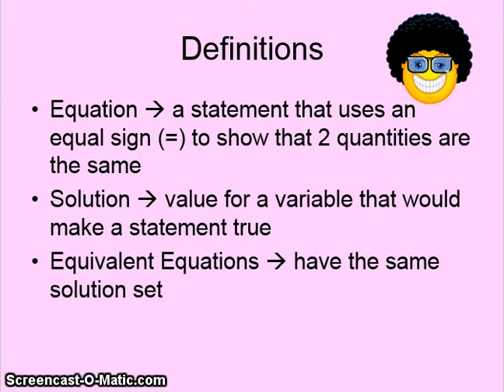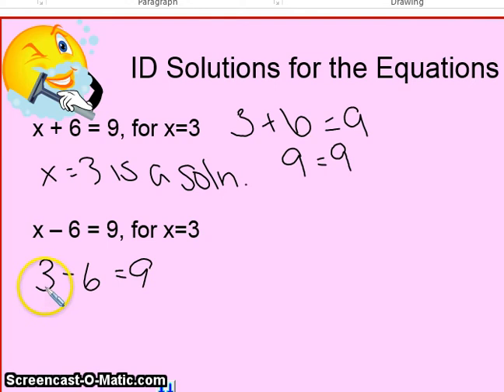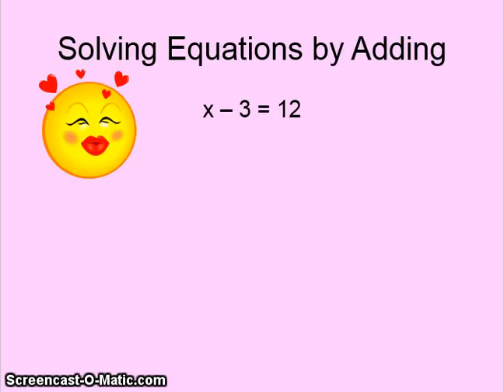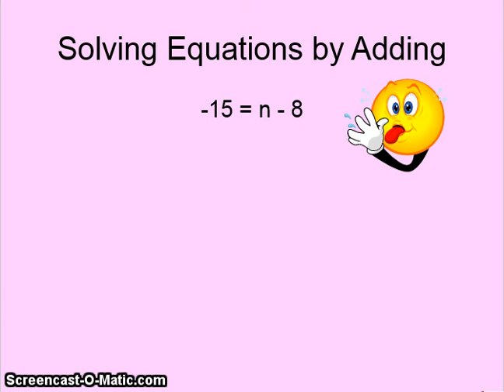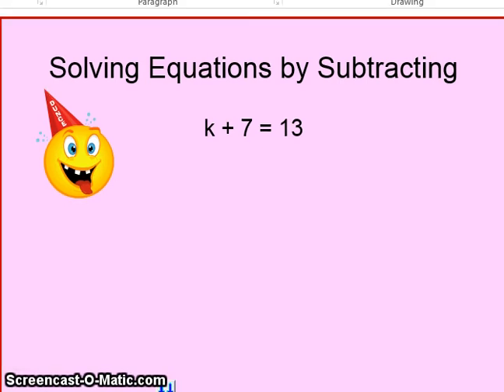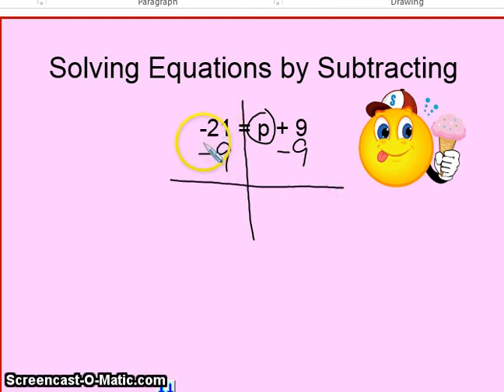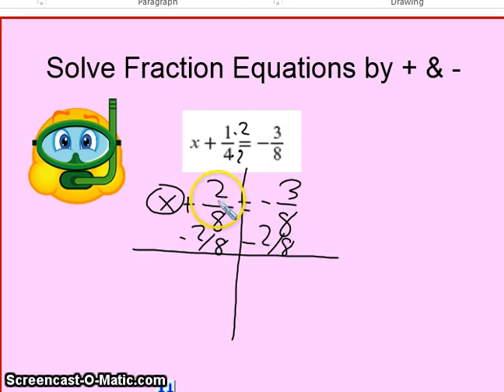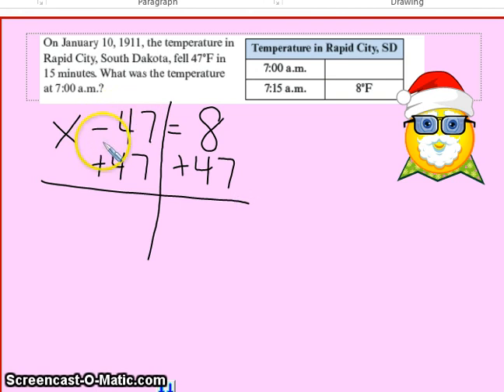Algebra 1 Lesson 19-Cavelli WCHS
Solving One-Step Equations by Adding or Subtracting